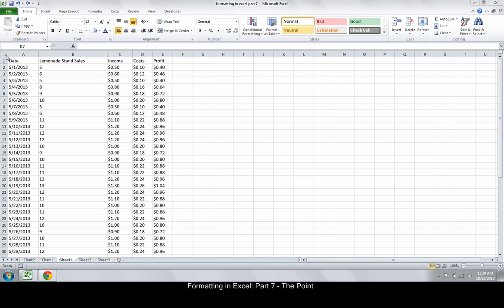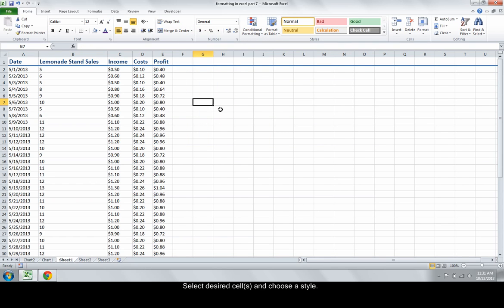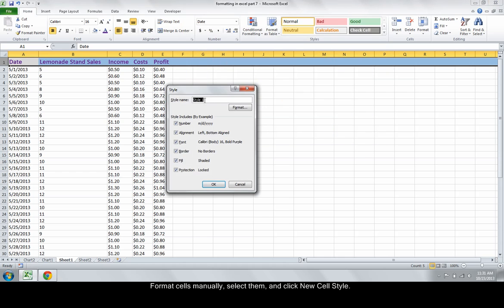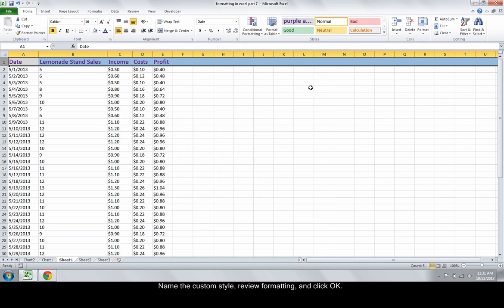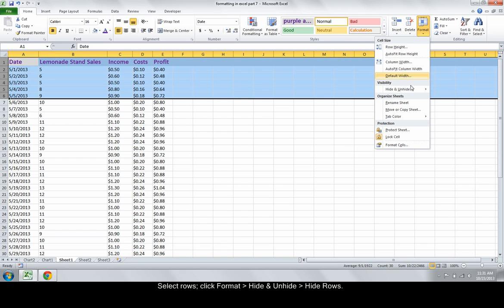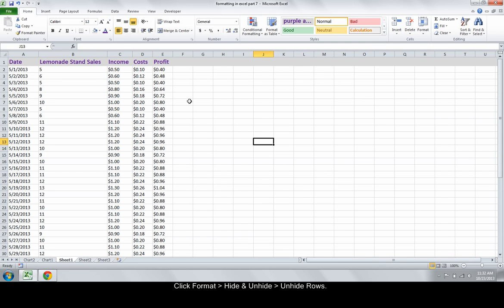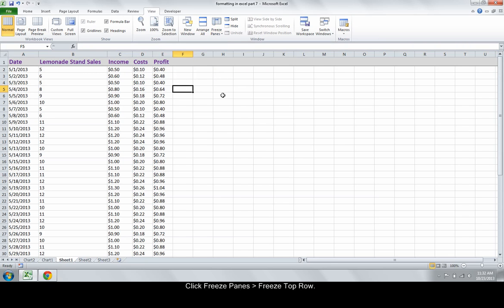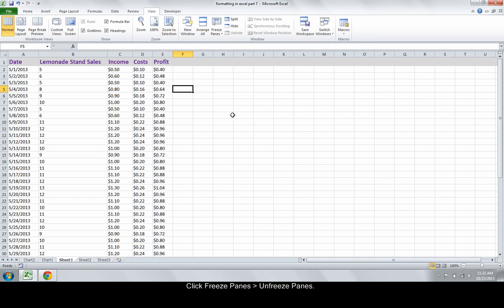How to Format Cell Styles & Hiding/Freezing Cells in Excel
In this issue of The Point from navitend, we wrap up the series in Excel formatting.